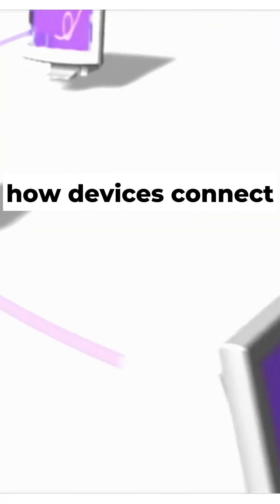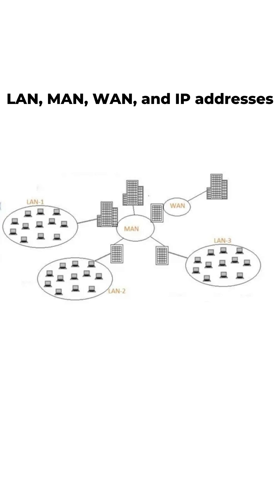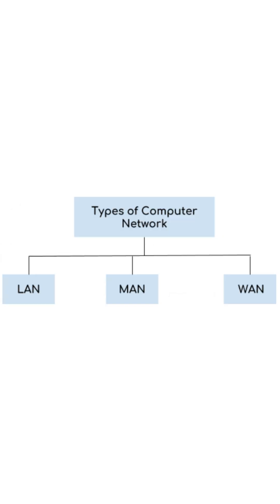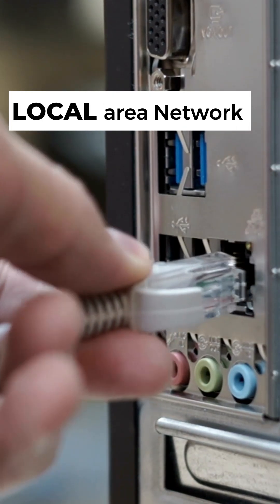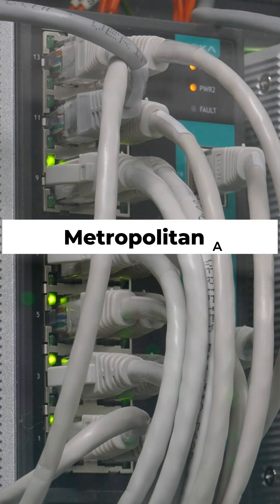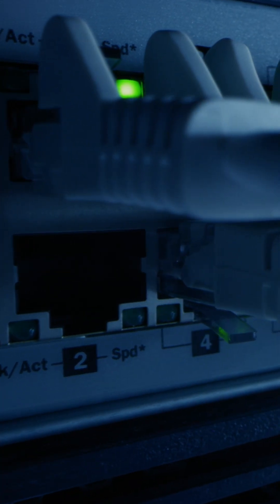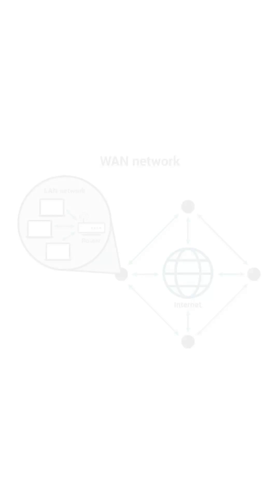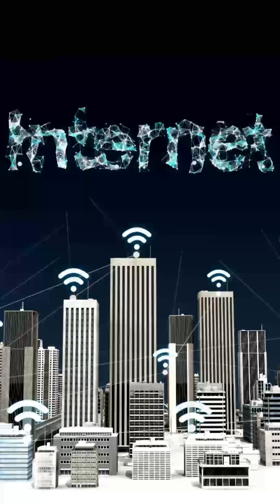Quick Networking Guide: LAN, MAN, WAN & IP Address Basics!